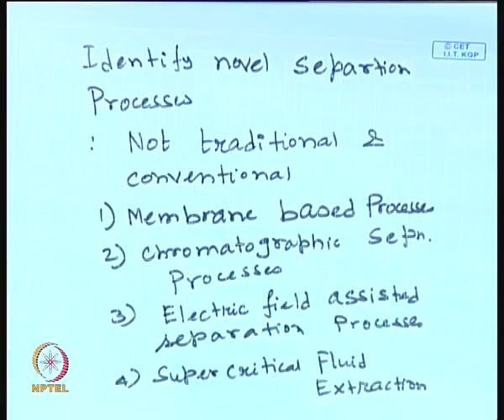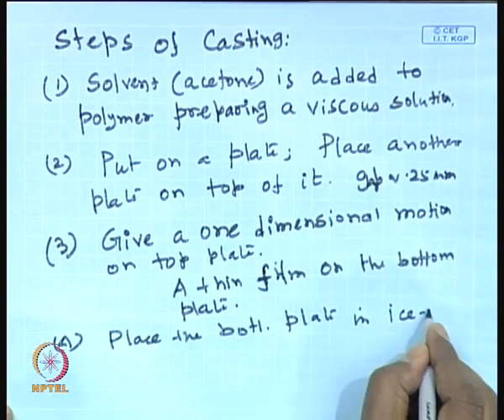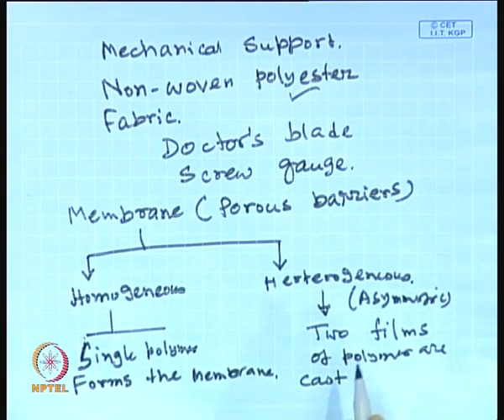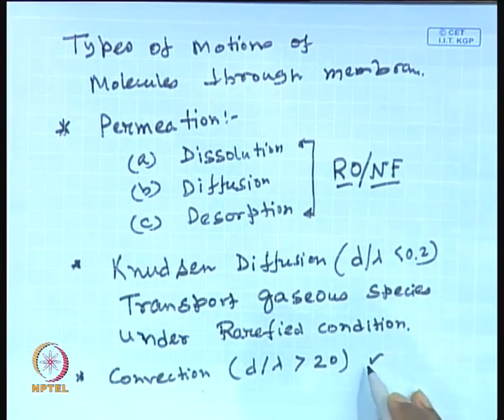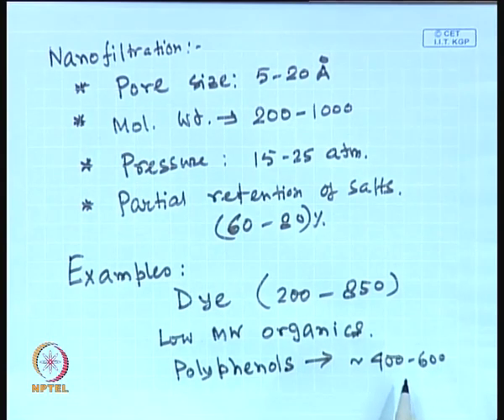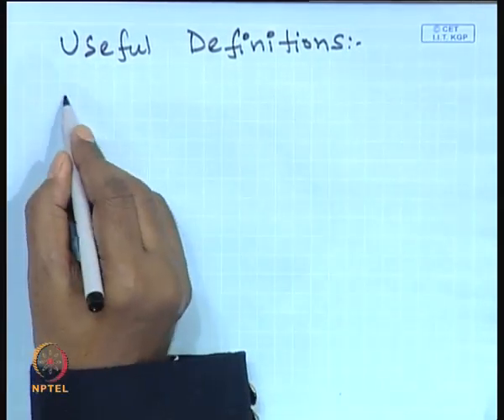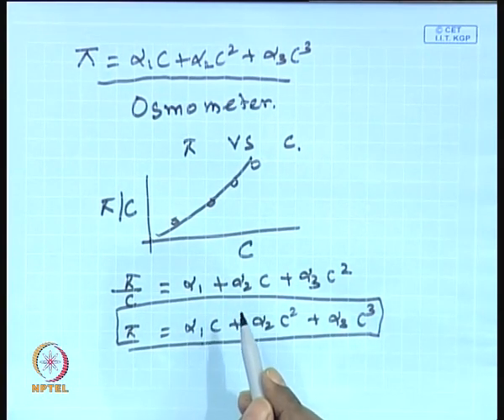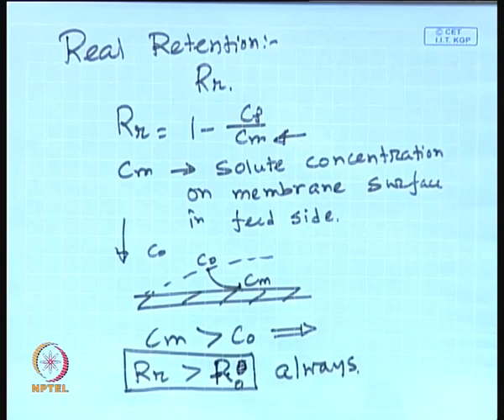Mod-01 Lec-02 Identification of Novel Separation Processes